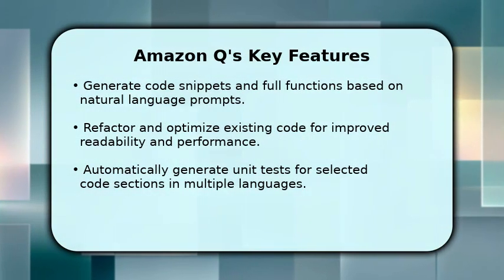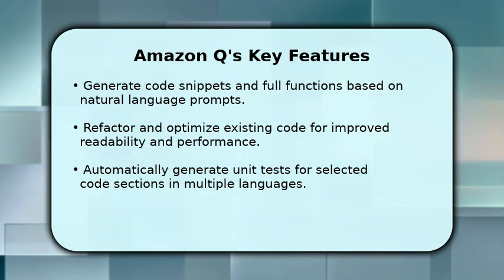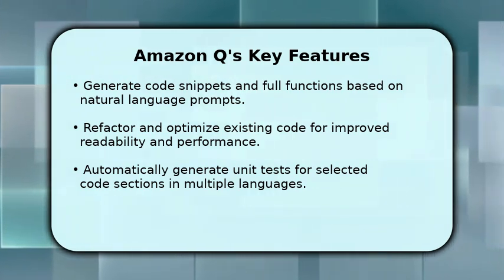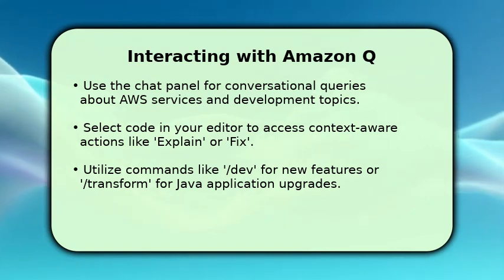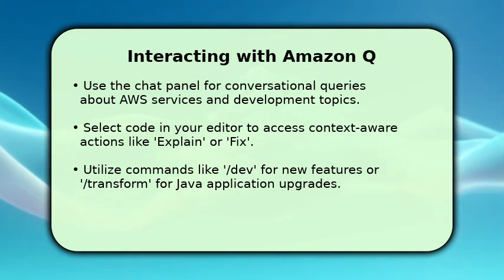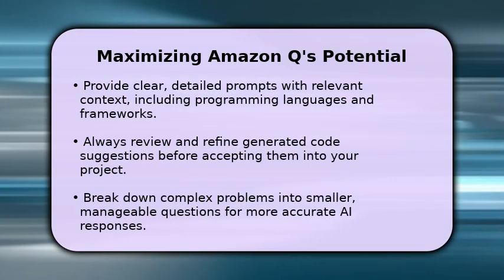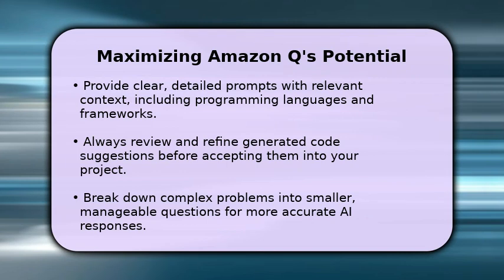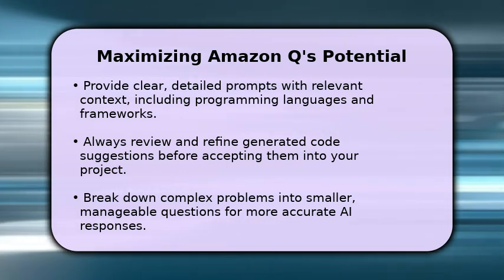How to Use Amazon Q in IntelliJ - Easy Guide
▸ :^) How to use Amazon Q in IntelliJ is a valuable skill for developers who want to streamline their workflow and improve productivity. In this guide, you'll learn how to integrate Amazon Q with your IntelliJ project, covering the essential steps and tips to get started quickly. By following these instructions, you'll be able to harness the power of Amazon Q and take your development experience to the next level. No guarantee of accuracy or timeliness. Not professional advice. Use at your own risk.